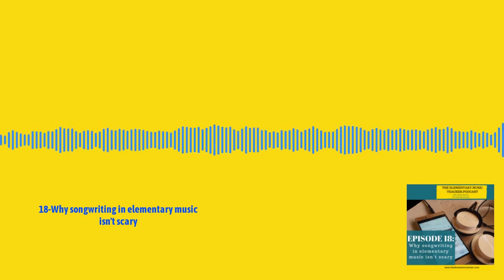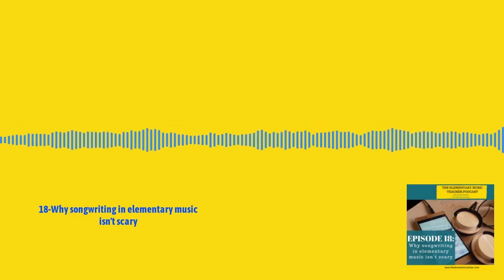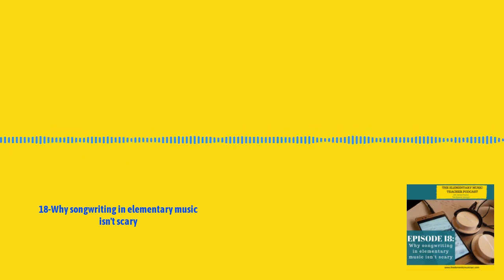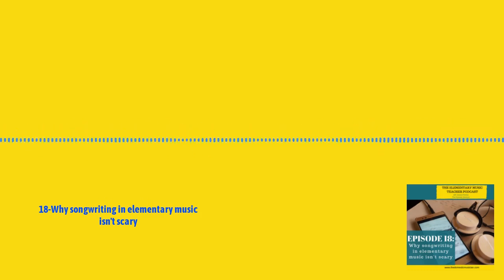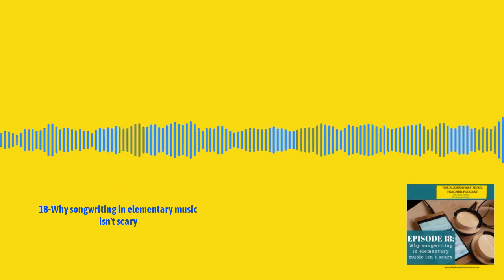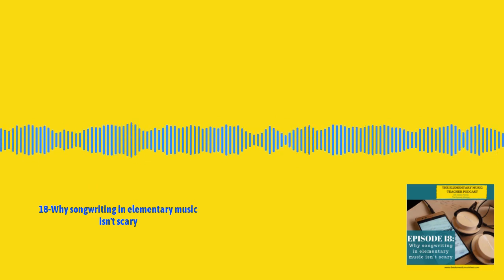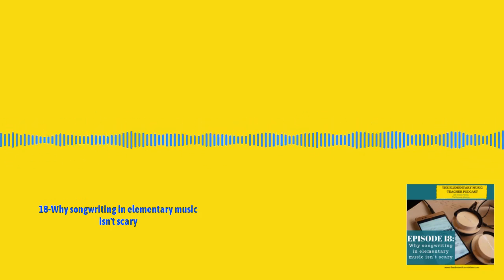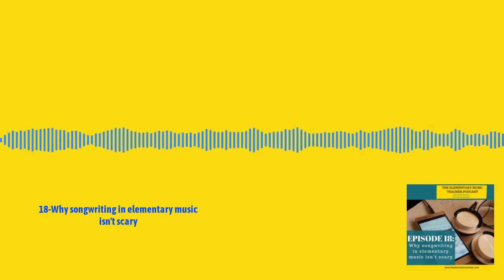18-Why songwriting in elementary music isn't scary | The Elementary Music Teacher Podcast: Music...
In episode 18, I'll go over why teaching songwriting and composition in elementary music isn't scary. If you're new to teaching your students to compose, just the very thought can make you want to run to the corner and suck your thumb.

In this episode, I mentioned the "Teaching Songwriting in Elementary Music Isn't Scary" blog post

I'd love for you to leave a rating and a review of the podcast on I-tunes, to share the podcast with any music teacher friends who would find it helpful, and be sure to tag me on Instagram or Facebook